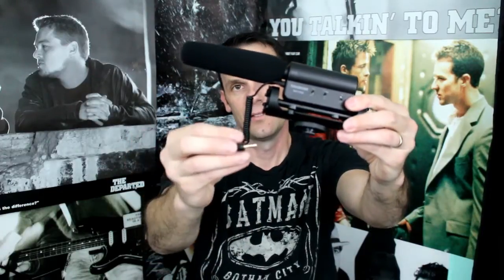MIC VS. MIC: Lavalier (Vidpro XM-L) vs. Shotgun (Takstar SGC-598)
Takstar SGC-598:

Vidpro XM-L:

My rating system:
Looped In Hell
2 Hours Lost
Humdrum
Purchase Worthy